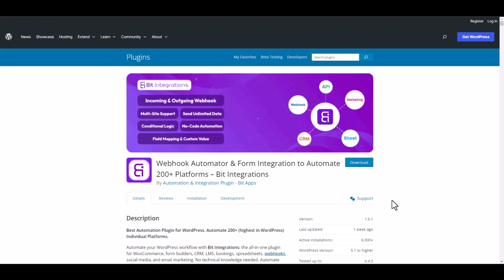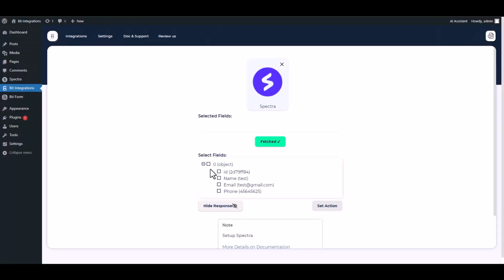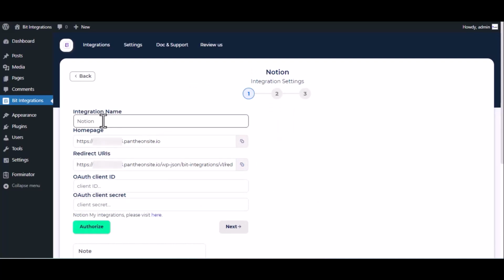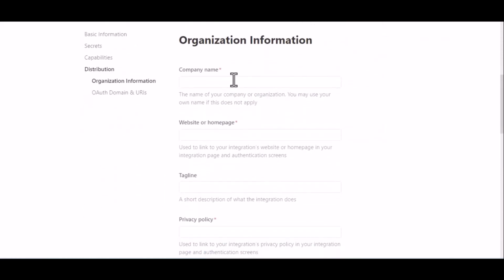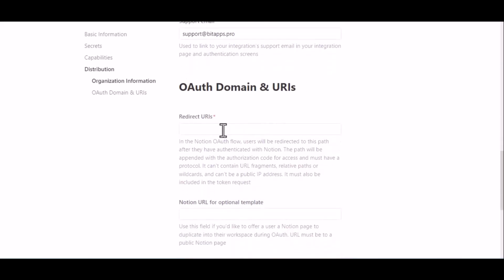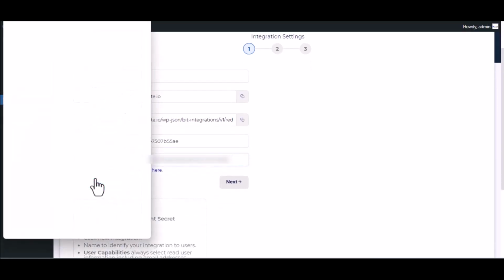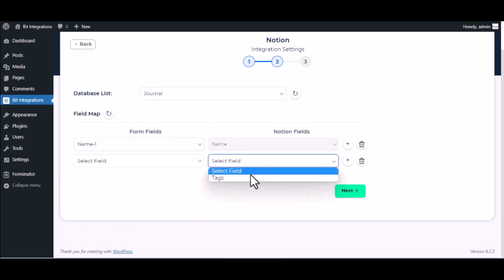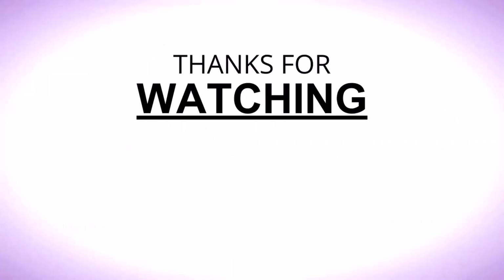Integrating Spectra with Notion | Step-by-Step Tutorial | Bit Integrations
Discover the power of seamless integration as we demonstrate how to connect Spectra with Notion using the Bit Integrations WordPress plugin. In this step-by-step tutorial, we walk you through the process of integrating Spectra with Notion, enabling you to effortlessly sync and manage your form submissions within Notion's powerful collaboration and productivity platform.

📝 Follow our tutorial to learn how to integrate Spectra with Notion using the Bit Integrations plugin for WordPress.
🔗 Harness the power of seamless integration between Spectra and Notion to streamline your form submissions and boost your productivity.

Key highlights of this video:

✅ Streamline your workflow by automating the transfer of form submissions from Spectra to Notion, ensuring smooth collaboration and efficient data management.
✅ Maximize productivity by leveraging the integration between Spectra and Notion for seamless data synchronization and real-time updates.

🚀 Bit Integrations Free Version: Enhance your productivity and streamline your form submissions by integrating Spectra with Notion using the Bit Integrations plugin for WordPress. Download the free version from the WordPress plugin directory:

💼 Upgrade to Bit Integrations Pro: Unlock advanced integration features and expand the capabilities of your Spectra and Notion integration. Upgrade to the Pro version of Bit Integrations and take your data management to the next level:

Integrate Spectra with Notion seamlessly using Bit Integrations and revolutionize your form management for enhanced productivity and collaboration.